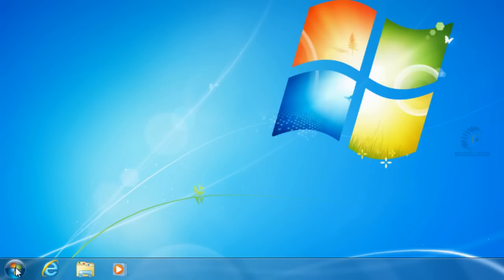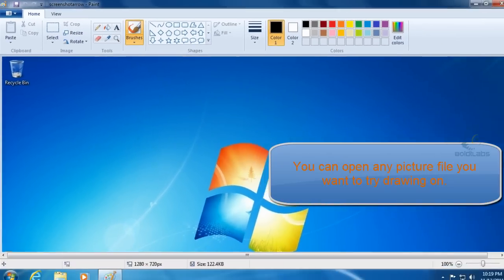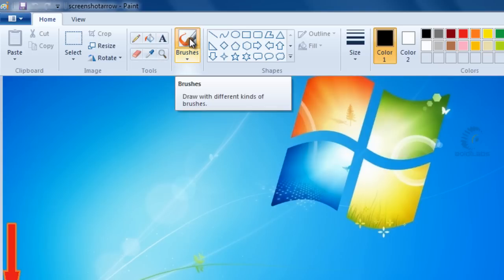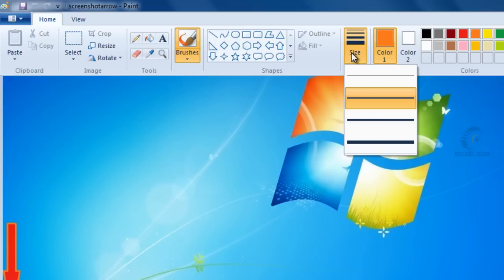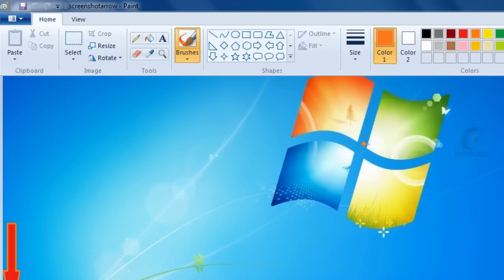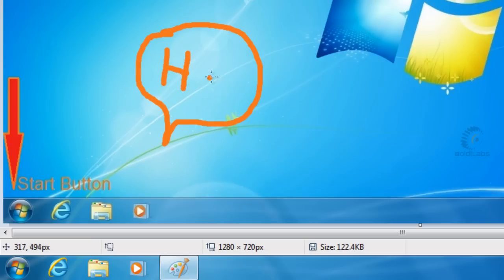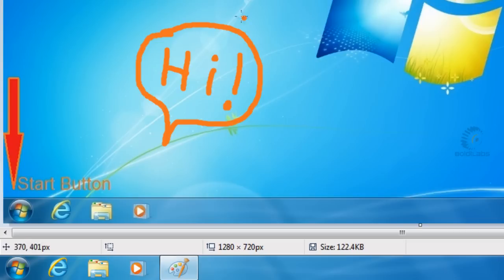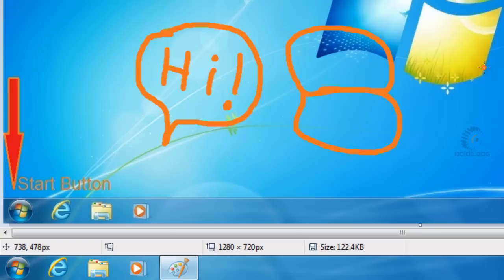How to draw on a picture with Paint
This video shows the basic use of the Microsoft Paint program in Windows 7 and how to draw on a picture file with the Brush tool.

Joshua Boldt
BoldtLabs.com

Best viewed at 720p and at full screen.